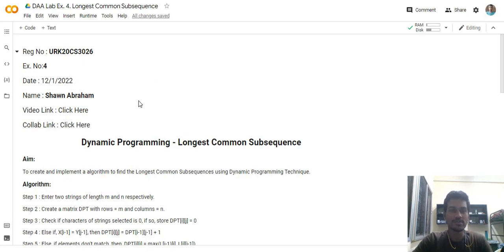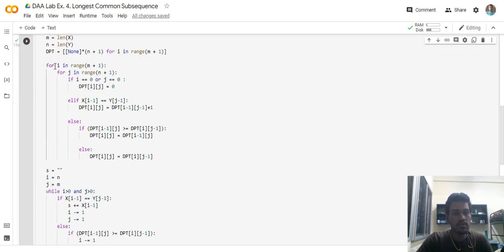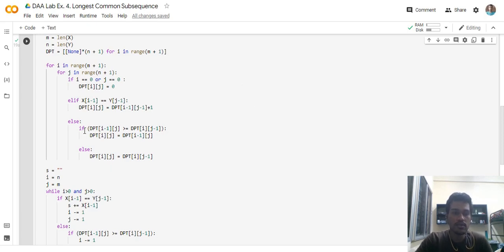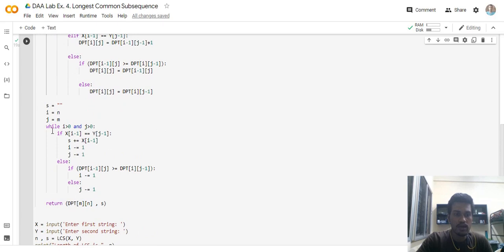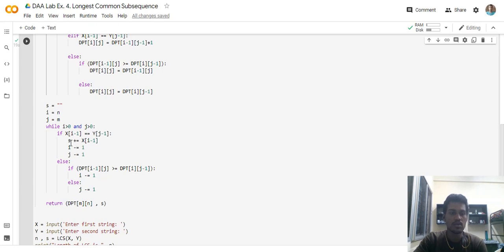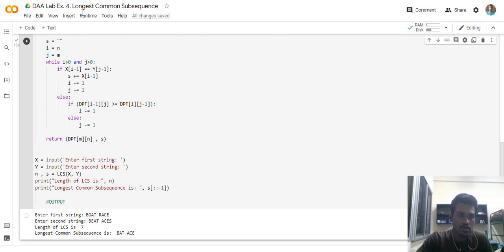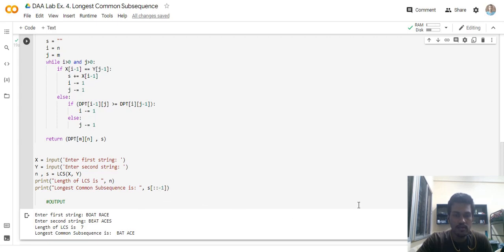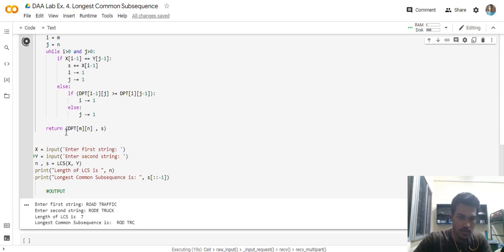20CS2018L Design and Analysis of Algorithms | Ex. 4. Longest Common Subsequence Problem using DP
Aim:
To create and implement a algorithm to  nd the Longest Common Subsequences using Dynamic Programming Technique.